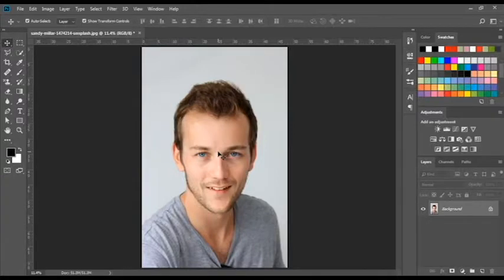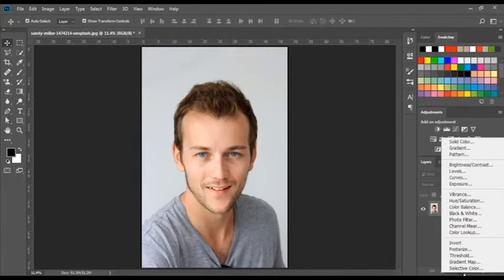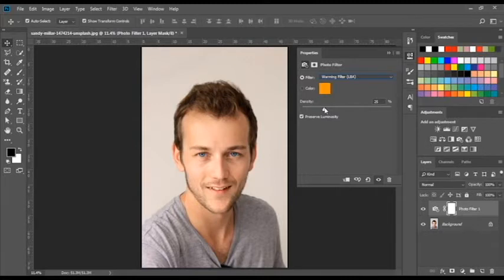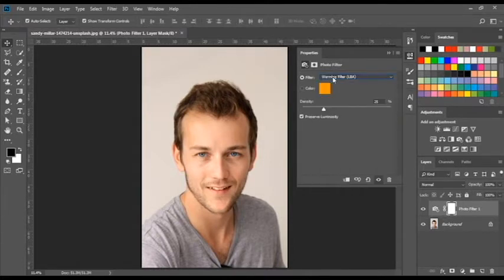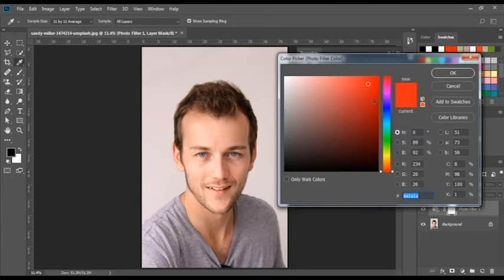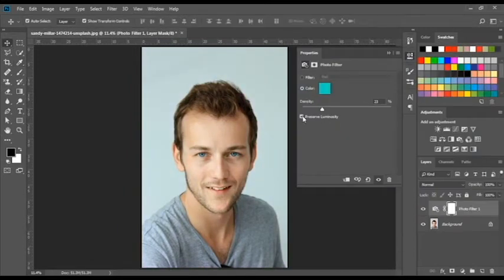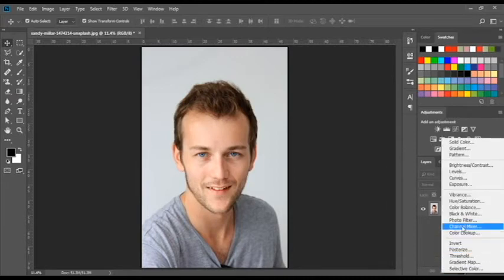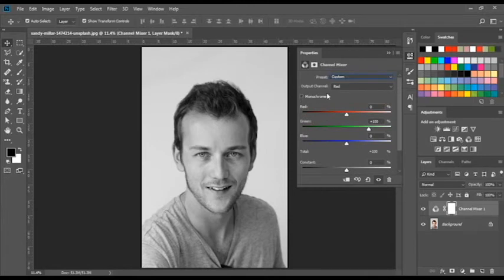HOW TO USE PHOTO FILTER AND CHANNEL MIXTURE OPTION